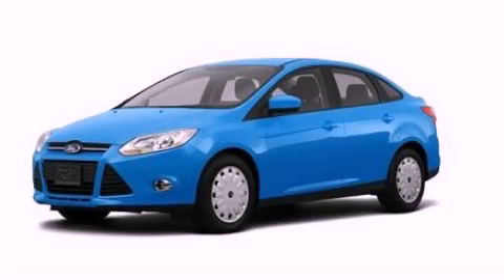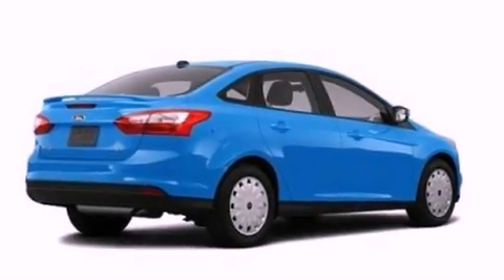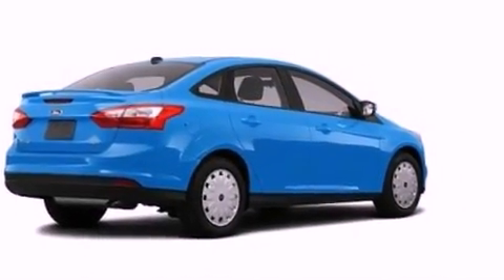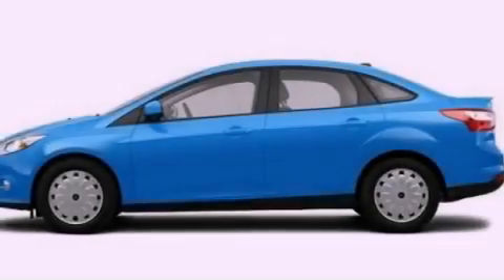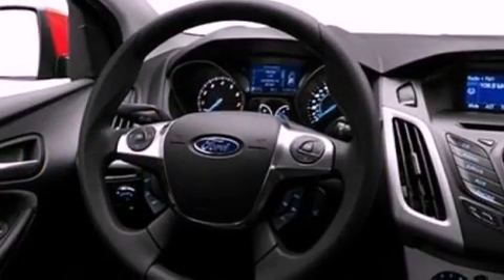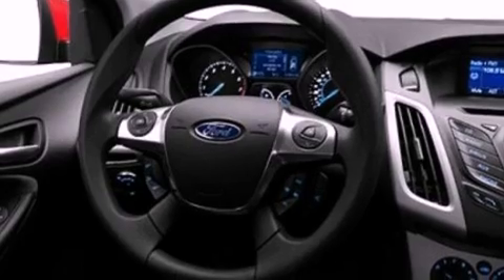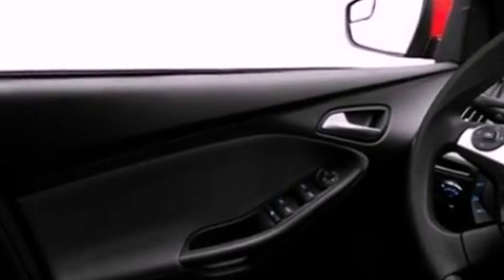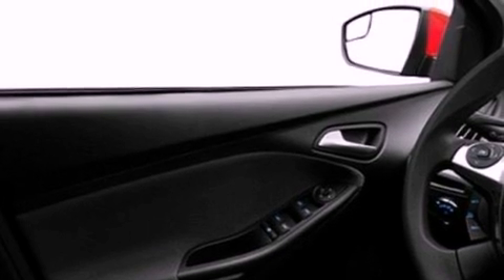2012 Ford Focus TN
Year : 2012
 Make : Ford
 Model : Focus
 Engine : 2.0L I4
 Trans . : Automatic
 Exterior : Blue

 Interior : Black
 Marshal Mize Ford